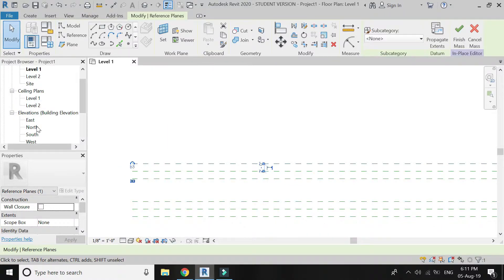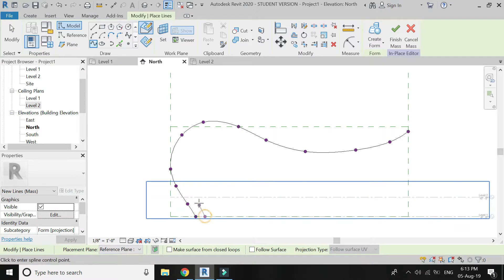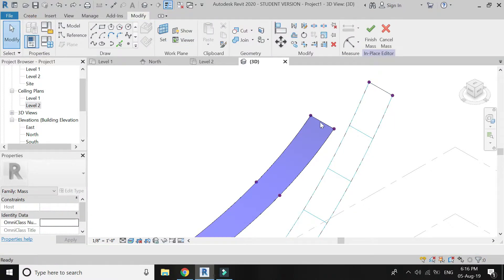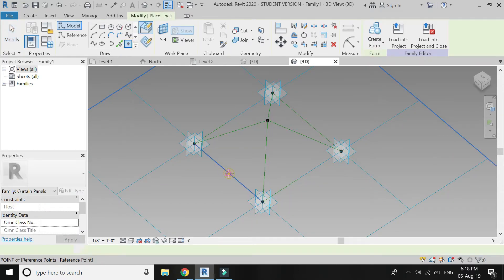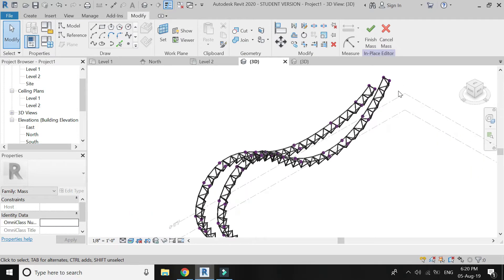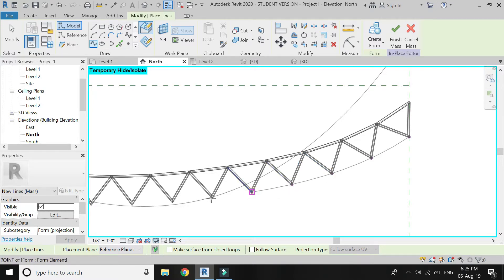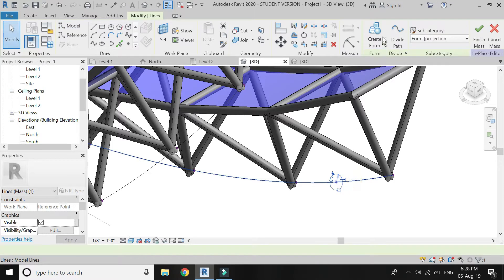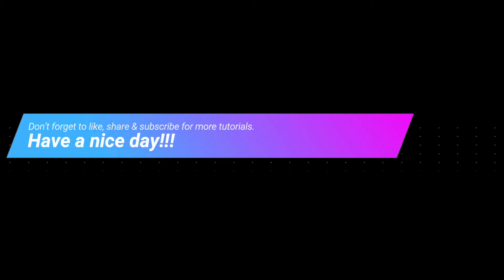Revit Tutorial - Truss Structure (Adaptive Component)